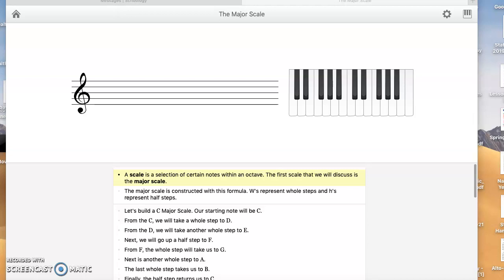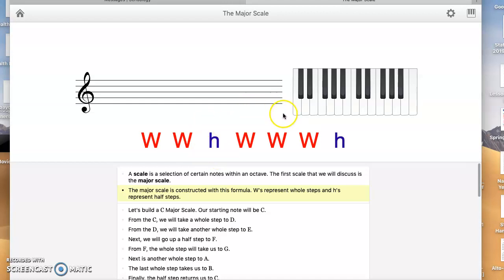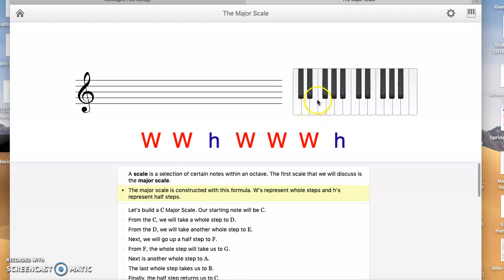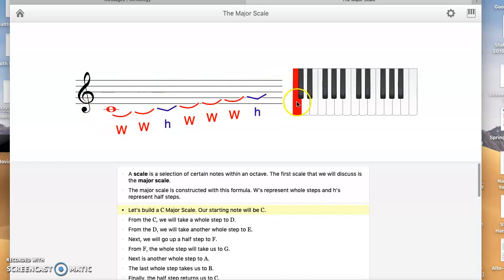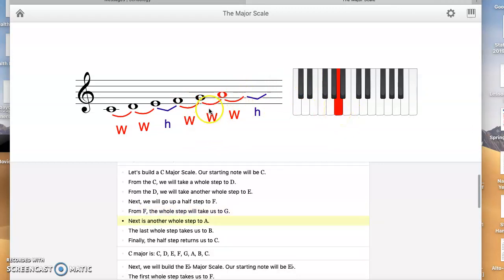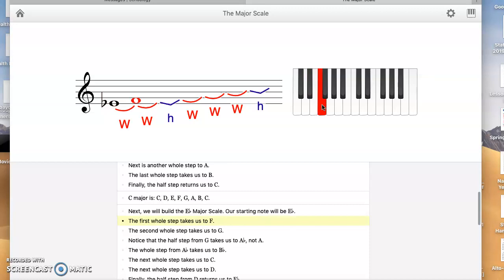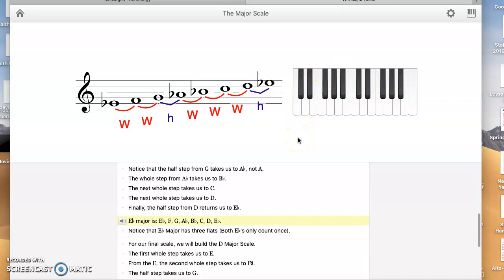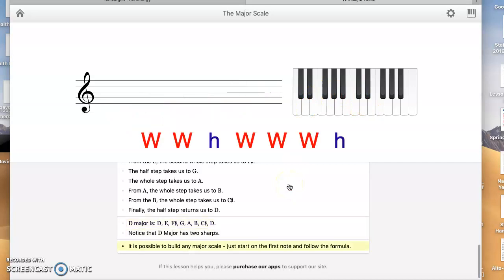Building a Major Scale